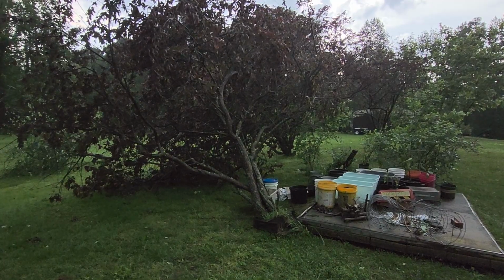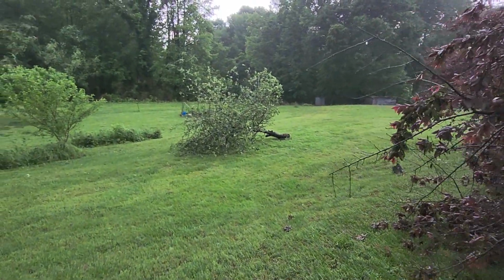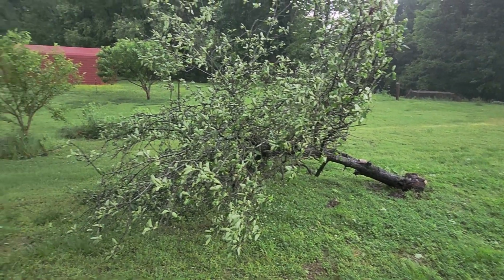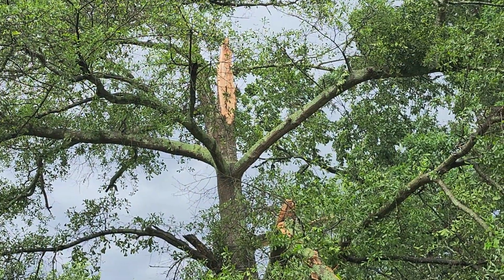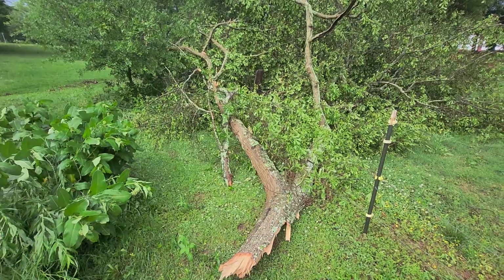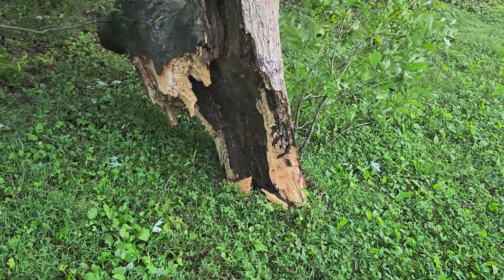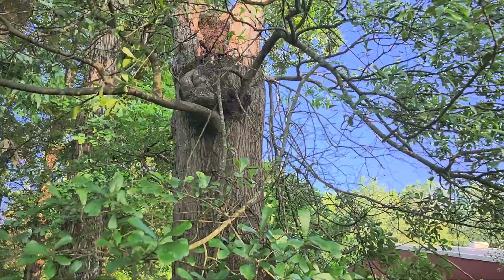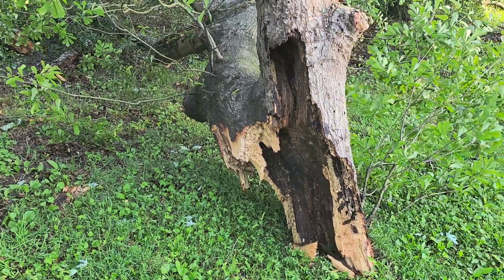Major Thunderstorm on May 8, 2024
There was a tornado warning in effect based on the radar pattern, (and a small EF-1 was later confirmed a few miles from me). The storm was full of rapid lightning, with rain so thick I could not see out of my windows. When I began hearing trees cracking from the wind, I hid in a closet! This event was later reported to be part of a bow-like pattern of storms, that headed several counties further east of me.